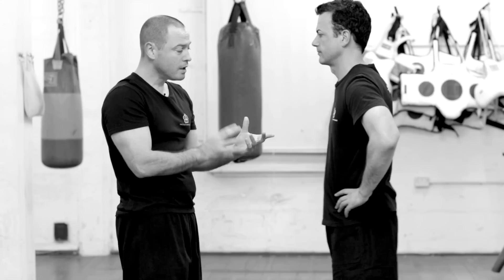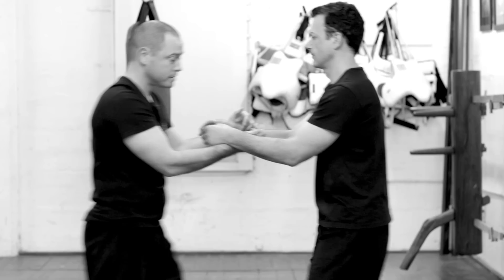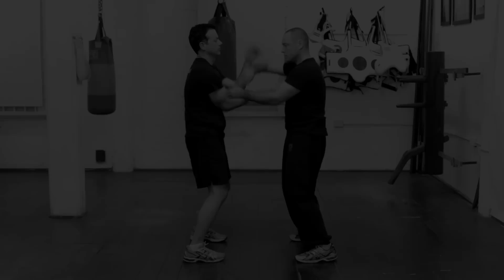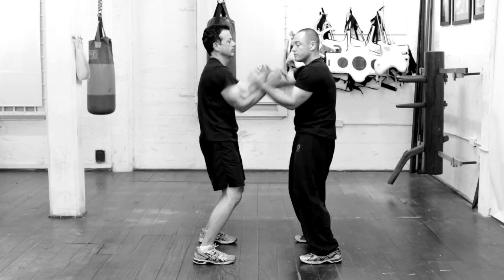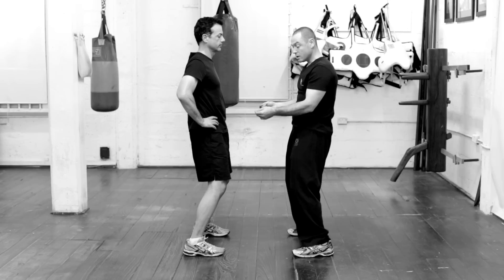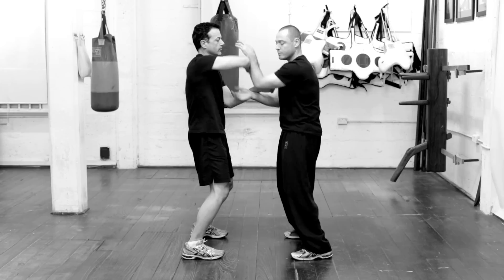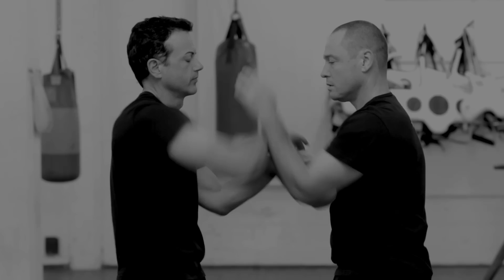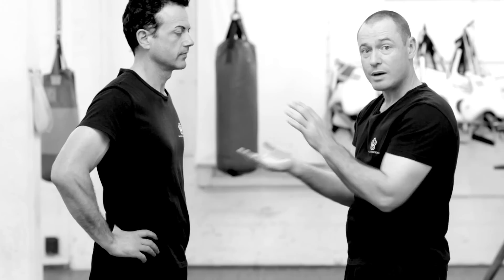Wong Shun Leung Ving Tsun Melbourne Chi Sau ii basic footwork